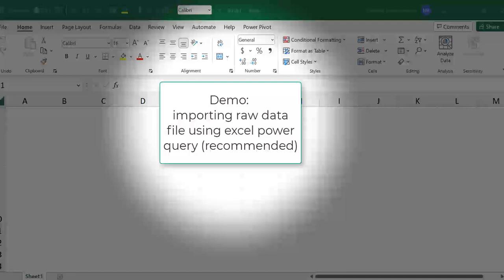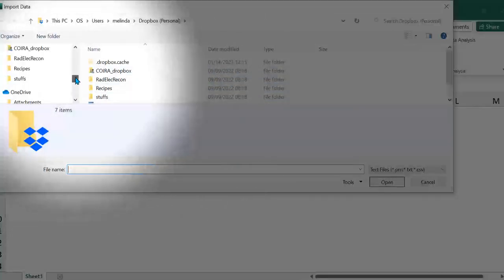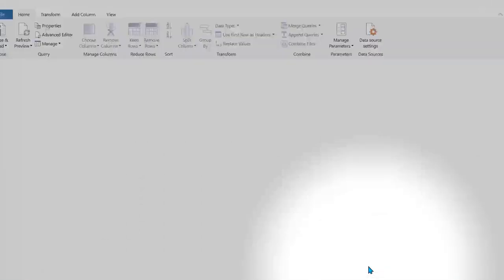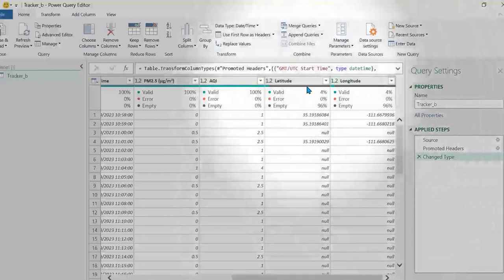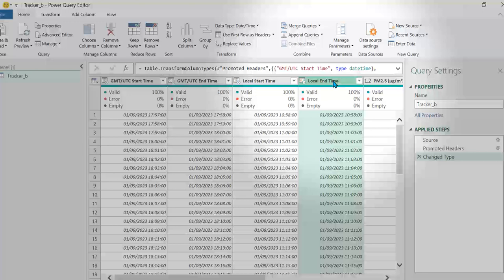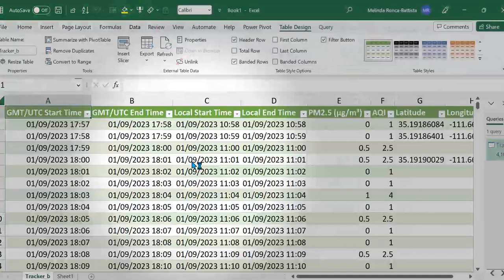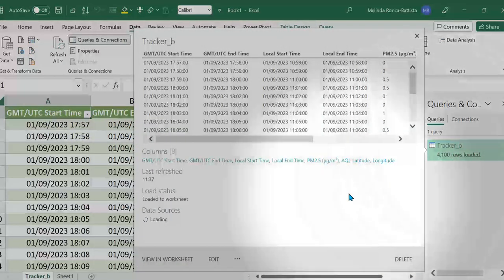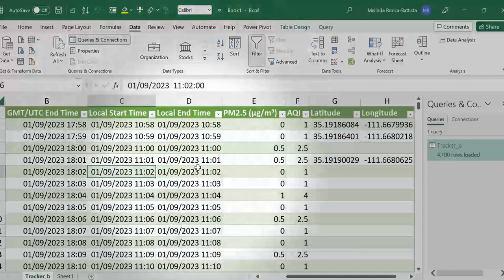Intro DM Excel2 PowerQueryImport